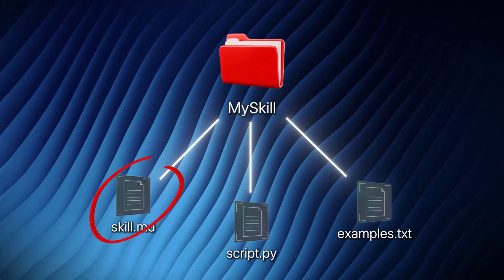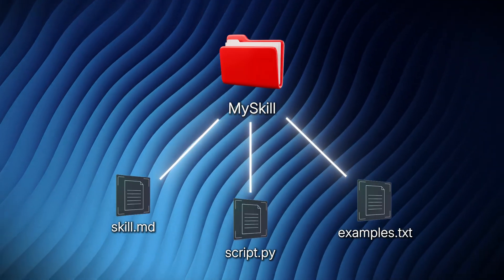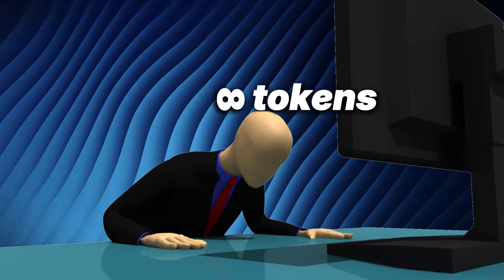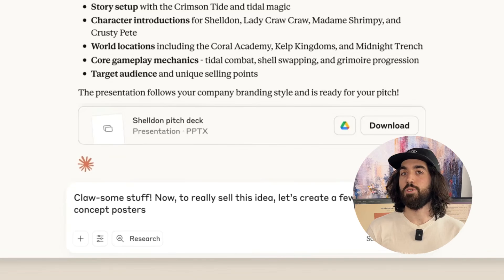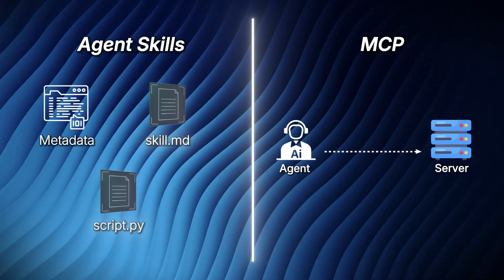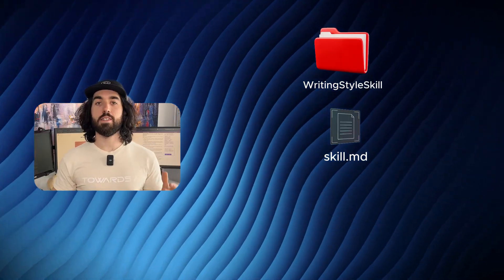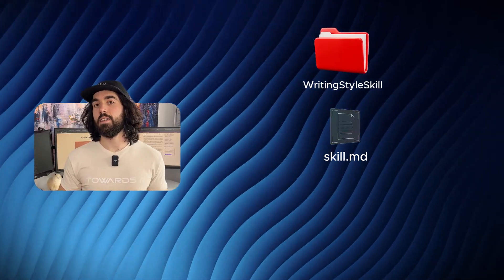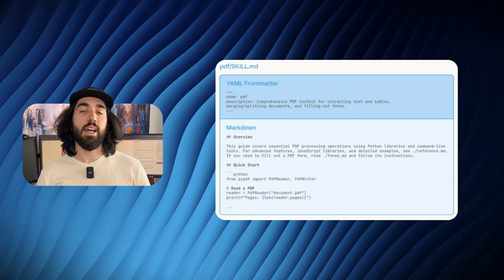Agent Skills vs MCP Which Is Better?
From MCP to Skills : the new architecture for AI agents explained simply...